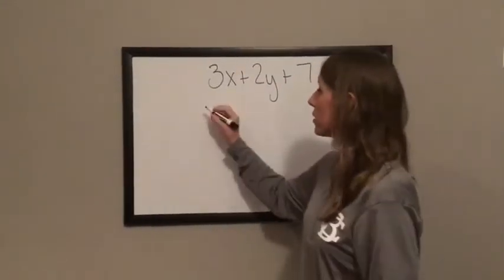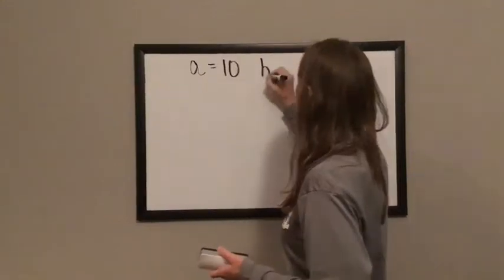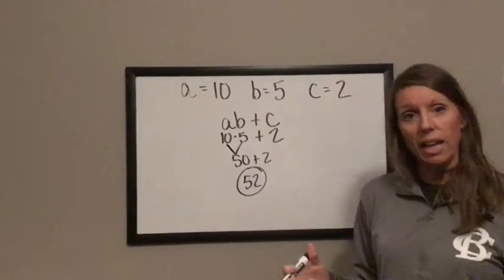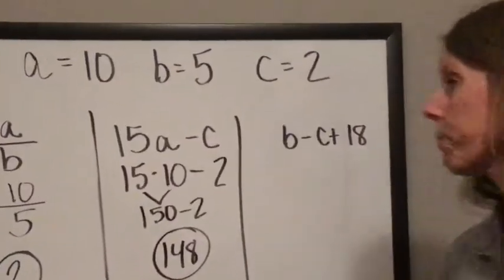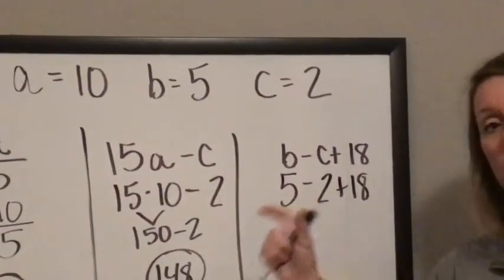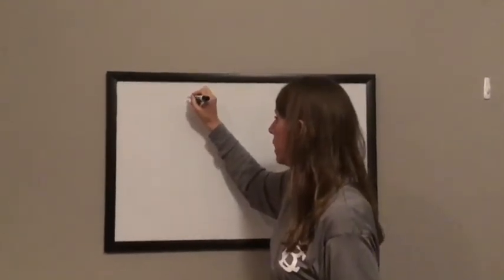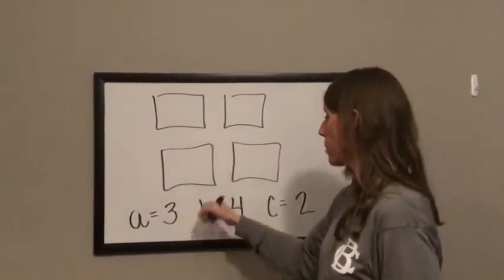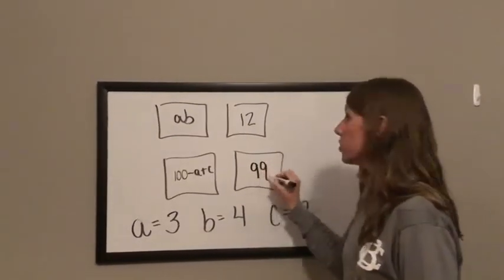Lesson 3.1 and 3.2 review